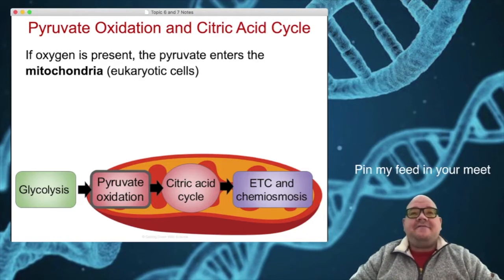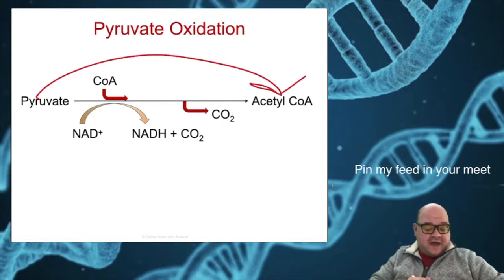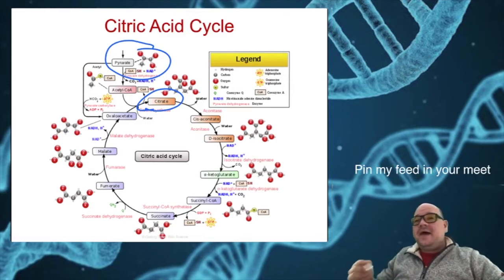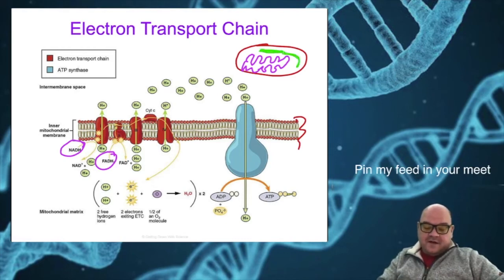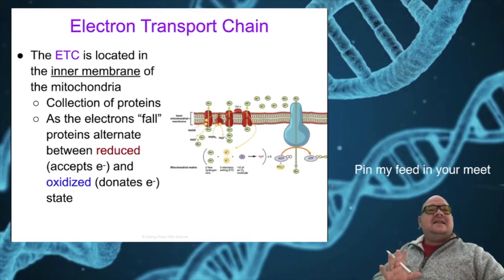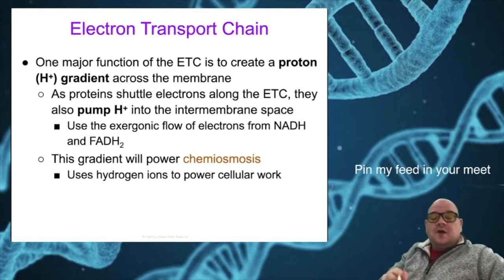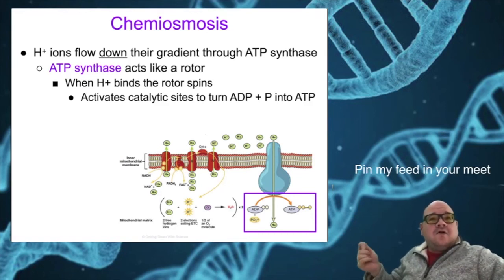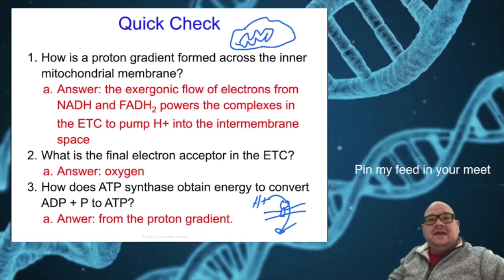Lecture AP Bio - Respiration Unit 3.6 & 3.7